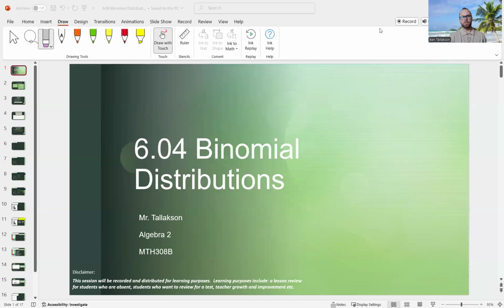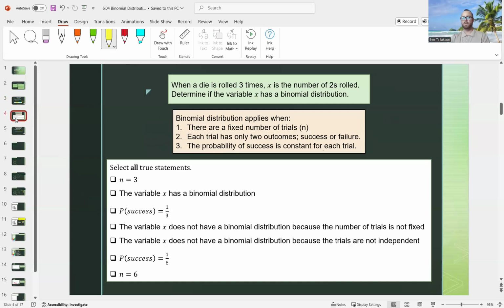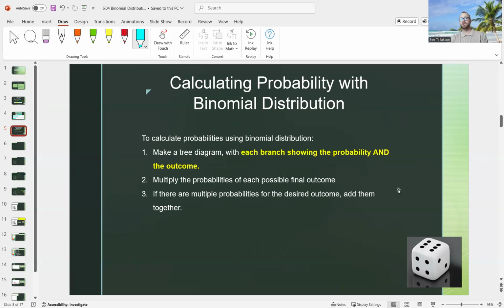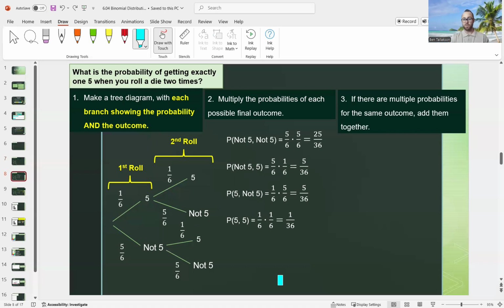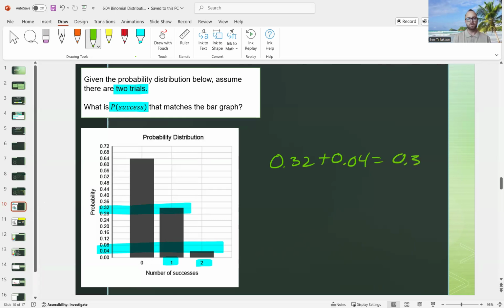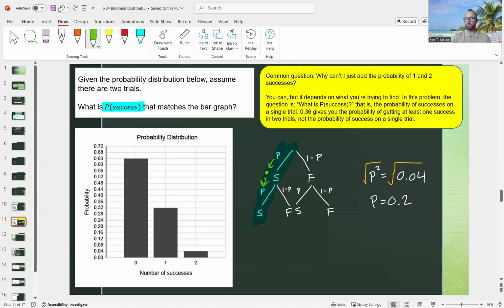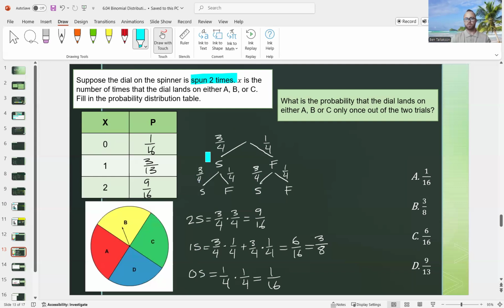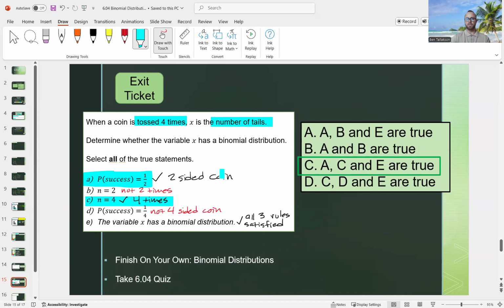6.04 Binomial Distribution